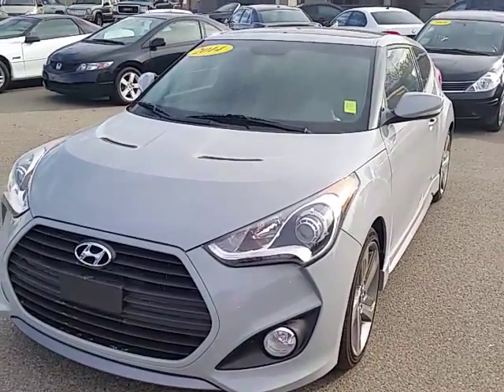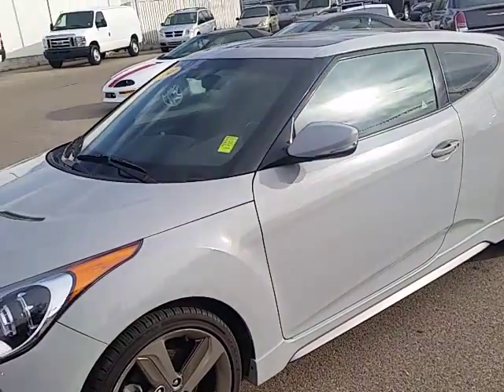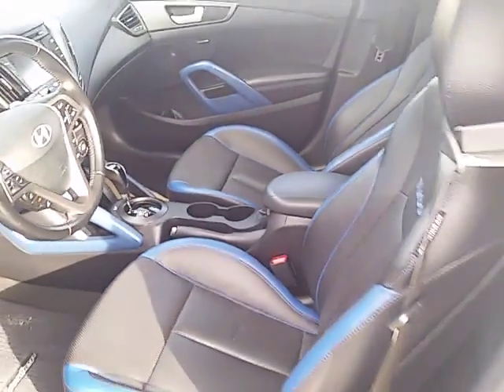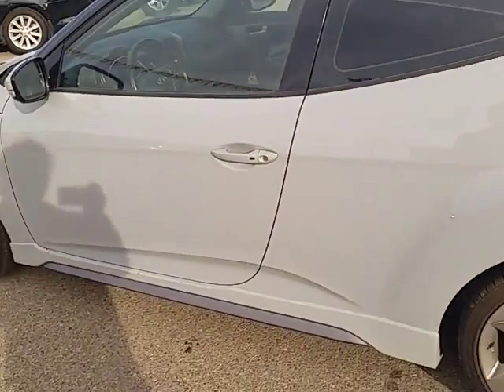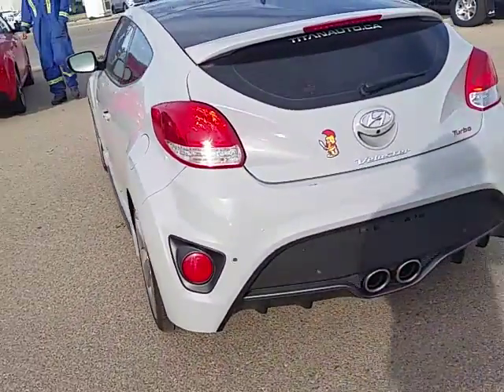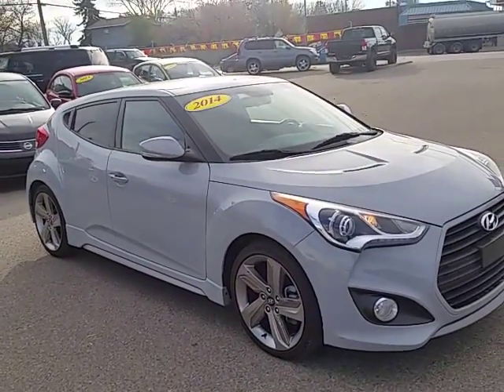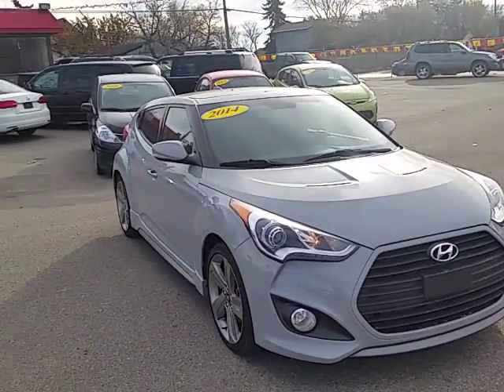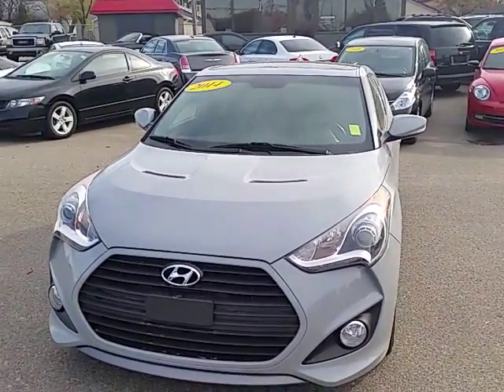2014 Hyundai Veloster